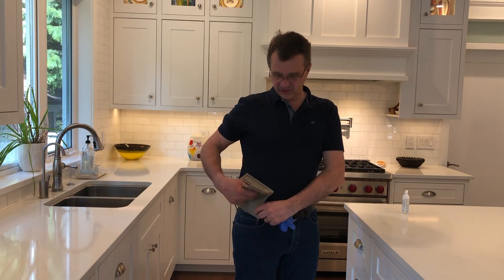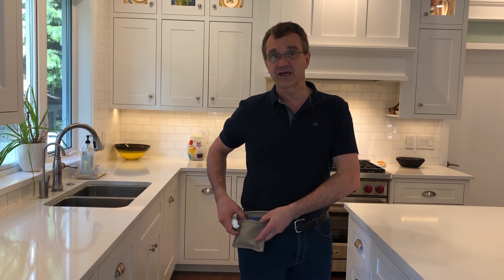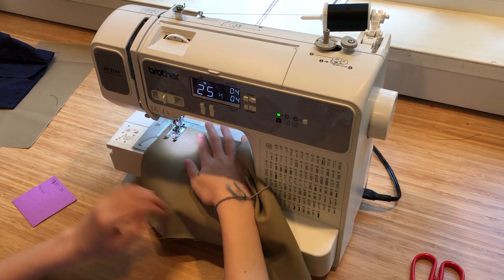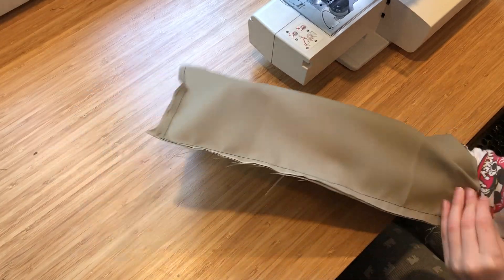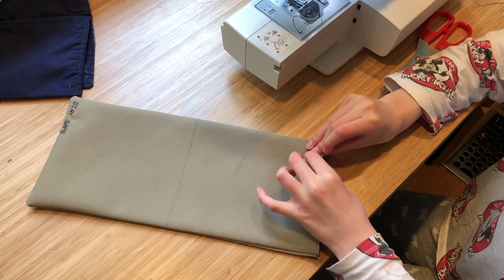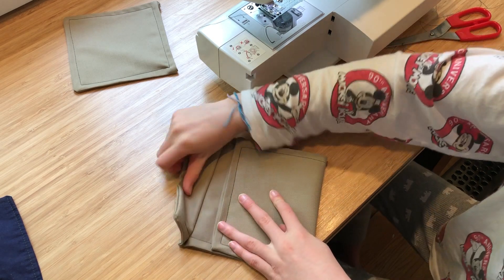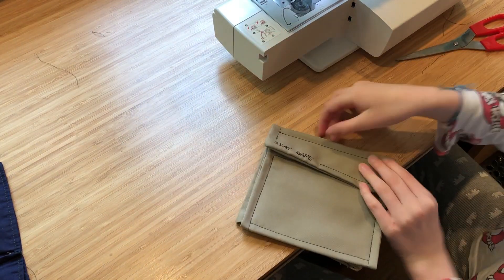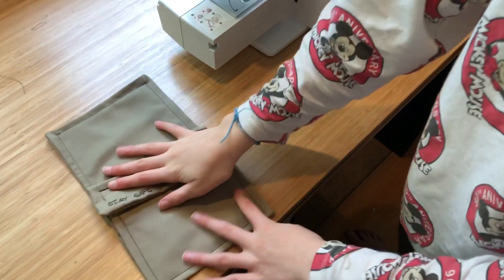Nurse Hand Sanitizer Pouch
CAN YOU SEW?  Let's supply our nurses with a pouch that holds their hand sanitizer and disposable gloves to keep them safe. If you can sew some for our North Shore nurses please email me at and I will pick them up and pass them on to the nurses who want to use them.